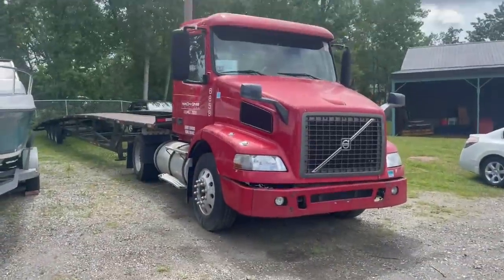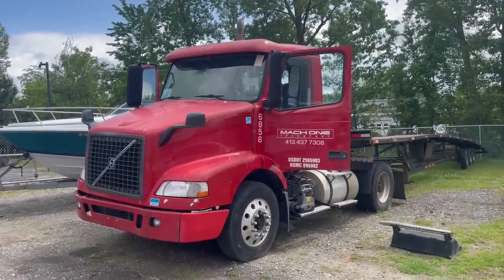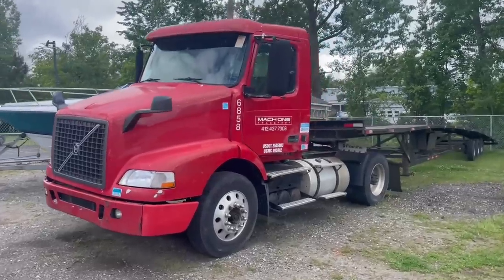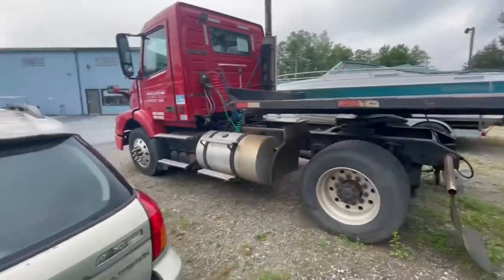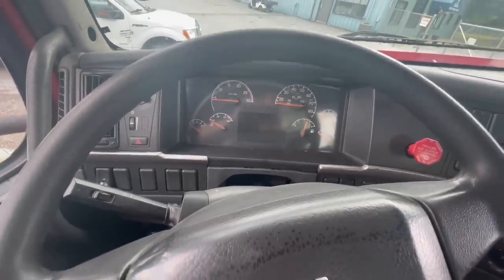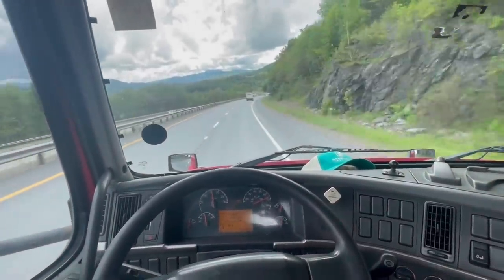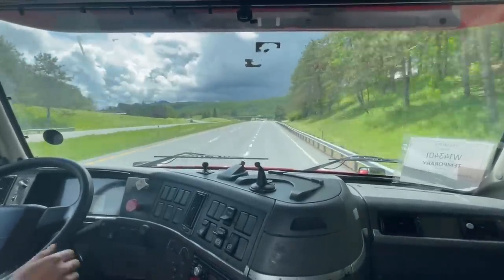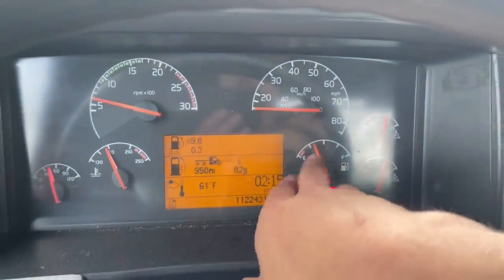I Bought My First Semi For $6,000 At Auction! Was It A Mistake?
This is crazy! I bought a 2004 Volvo VN M with a kaufman car hauler for $6,000 at the Thomas Hirchak Auto Auction.